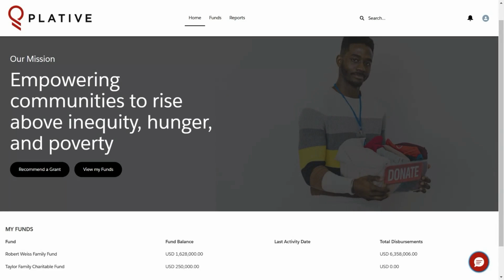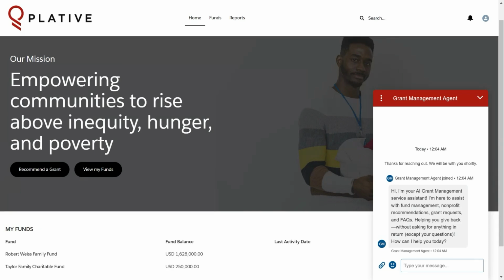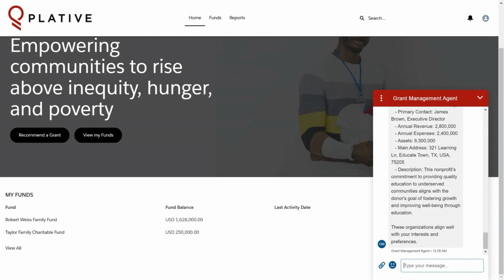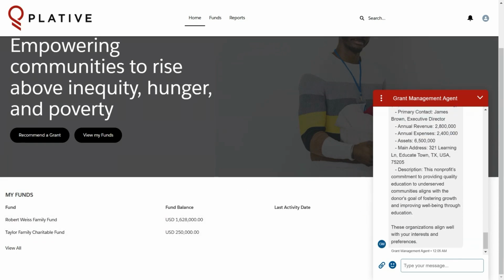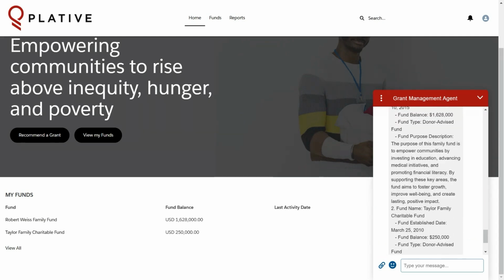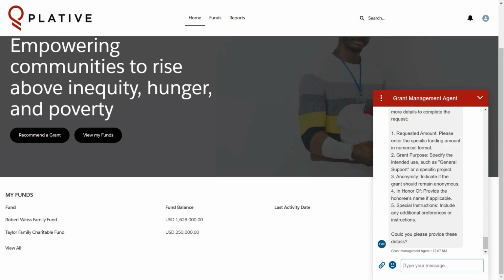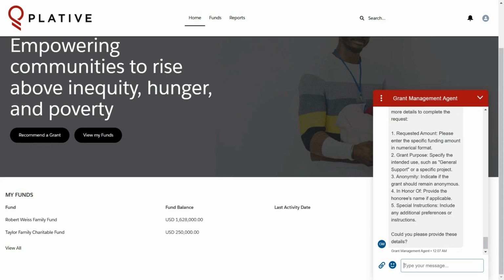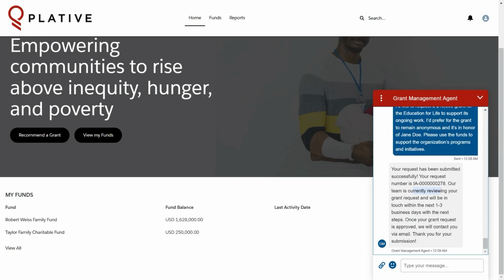Agentforce | Grant Management Agent | Streamline Grant Application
Streamline your grant application process with Agentforce. In this video, you'll discover how donors can easily submit grant requests through an authenticated portal.

Watch as the agent identifies donor preferences, analyzes data, and delivers tailored nonprofit recommendations in seconds.

At Plative, our AI specialists are ready to help you design and implement custom solutions to bring your vision to life. Have questions?